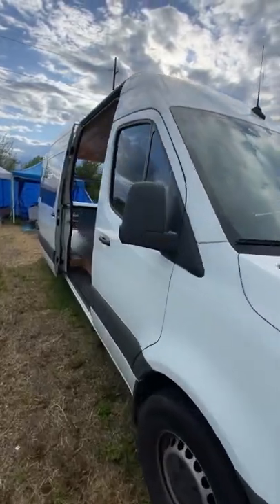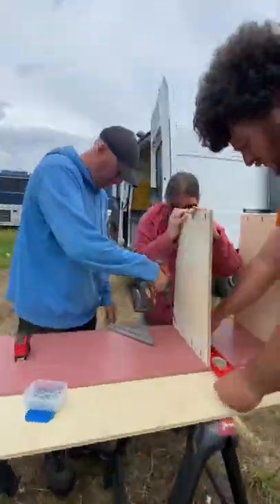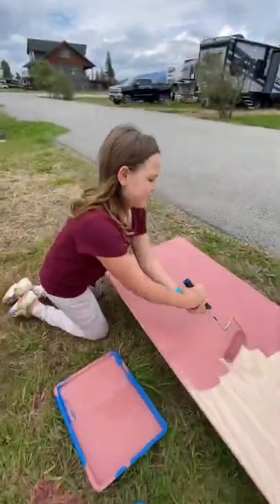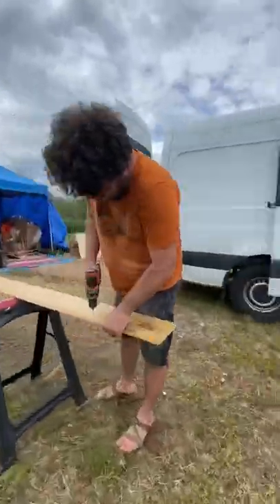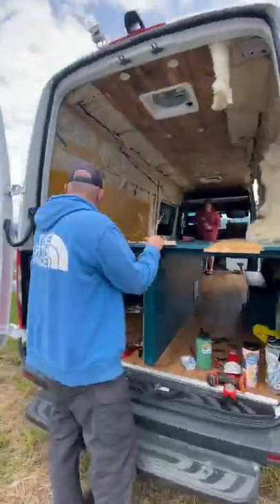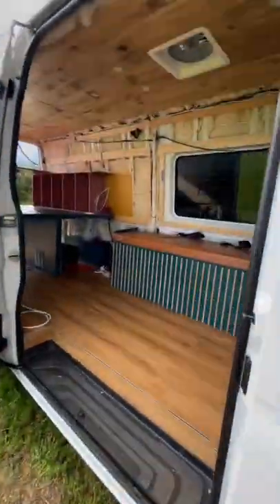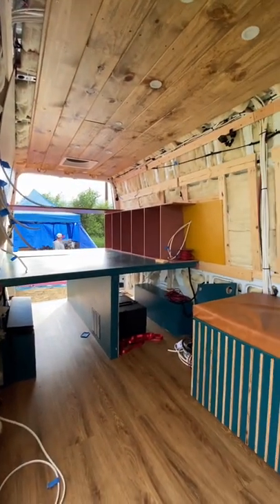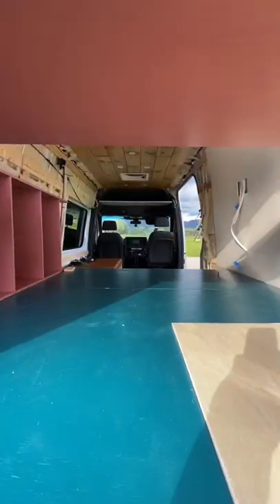It’s looking like a CAMPERVAN! VANBUILD update!